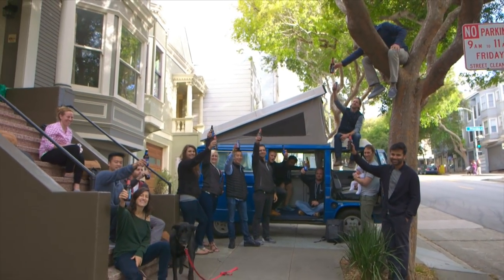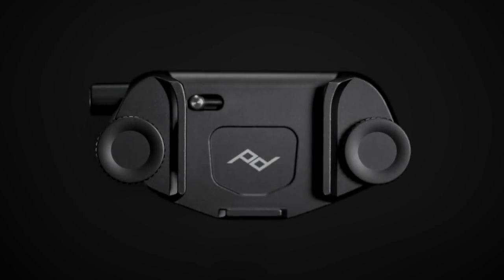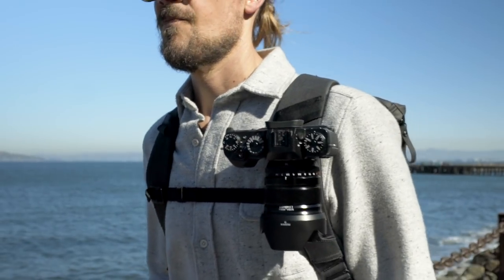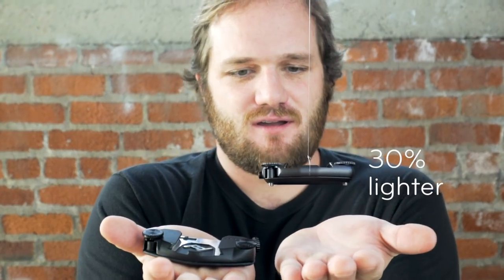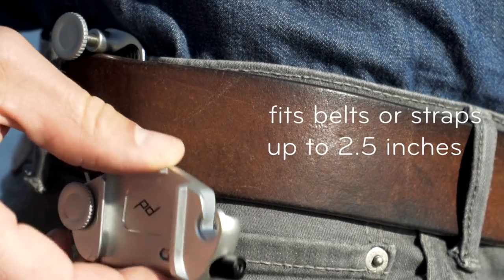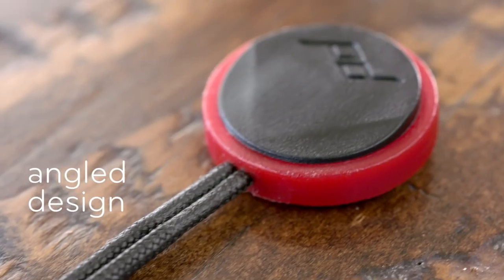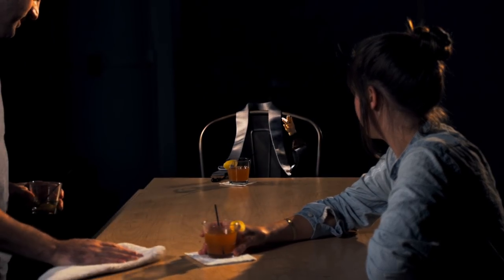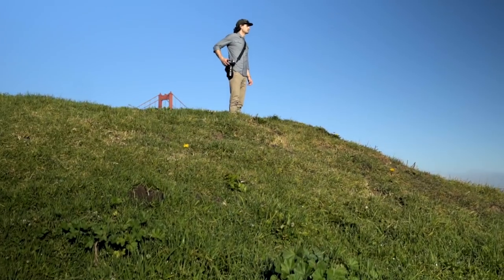5-day Kickstarter: All-New Capture v3, Slide, and Slide Lite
We're doing a 5-day Kickstarter to launch the all-new Capture v3, Slide, and Slide Lite. We've taken our 3 bestselling products and redesigned them based on customer/backer feedback to new levels of performance and aesthetics.